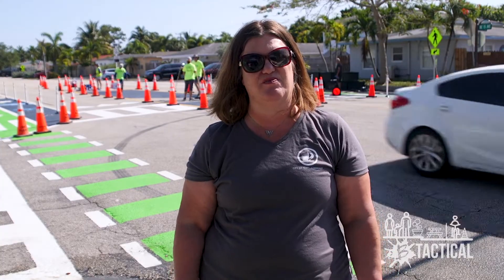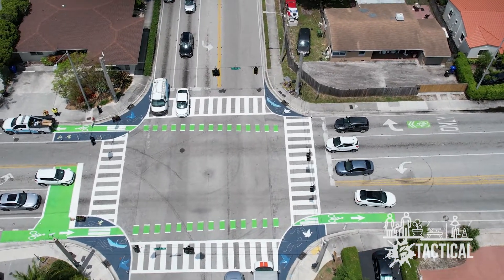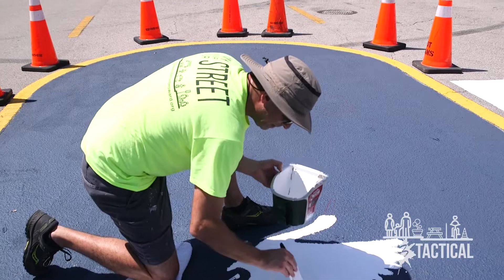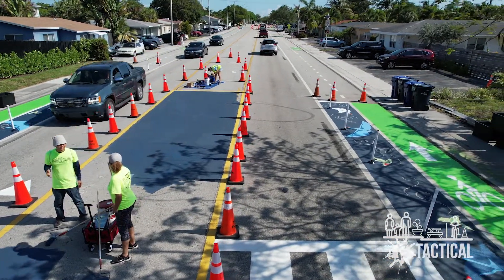Broward MPO | BTactical 15th Ave Lake Ridge | Broward Complete Streets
The Broward MPO selected NE 15th Avenue between NE 11th Street and NE 13th Street to be implemented as the pilot project in 2022. this project is prioritized in the City's Neighborhood Mobility Masterplan (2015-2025) for Lake Ridge.
The Tactical Urbanism Program, BTactical, is a Broward Complete Streets Initiative effort to quickly implement multimodal safety improvements on the Broward Roadway Network, following the recommendations of the set of priority action items identified in the Bicycle & Pedestrian Safety Action Plan and Complete Streets Master Plan. to learn more.